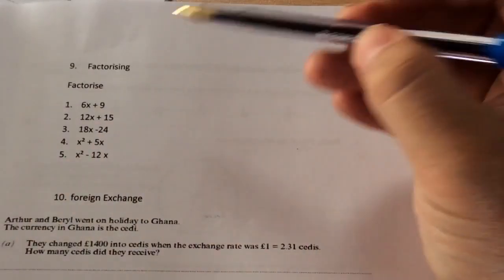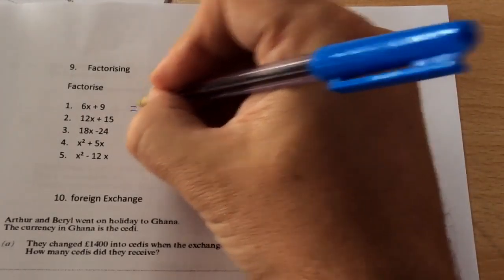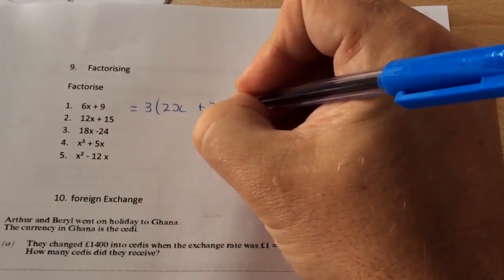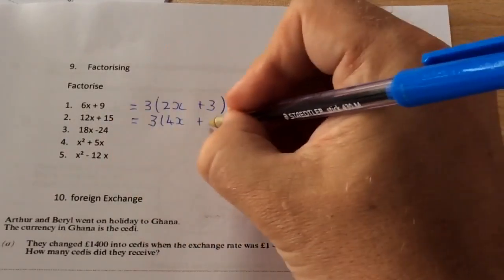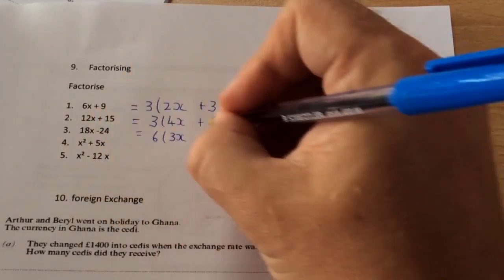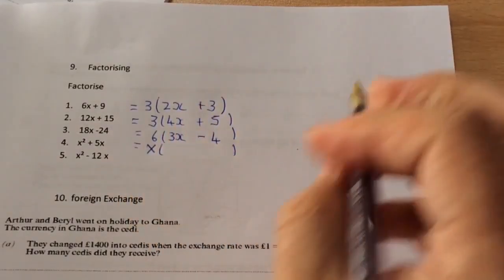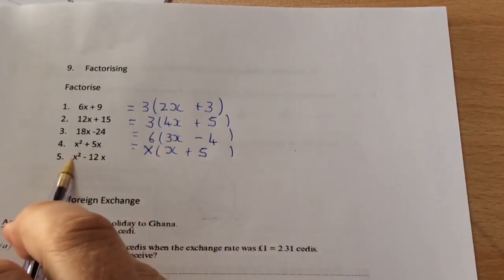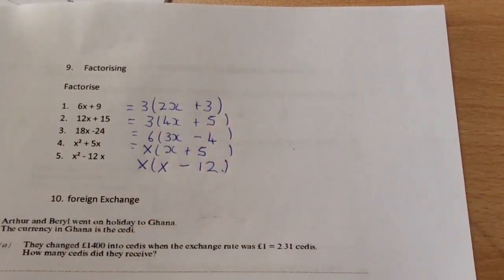Topic 9 factorising